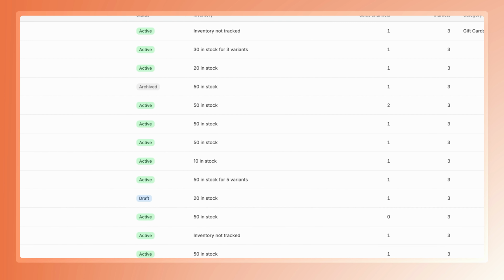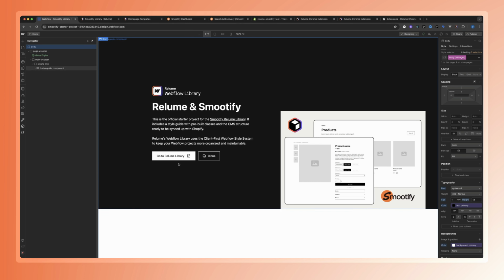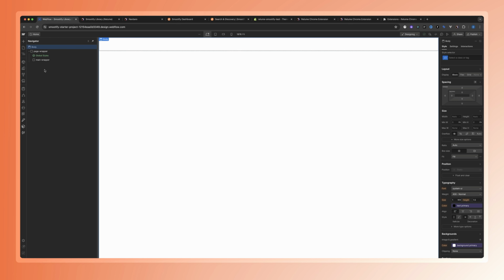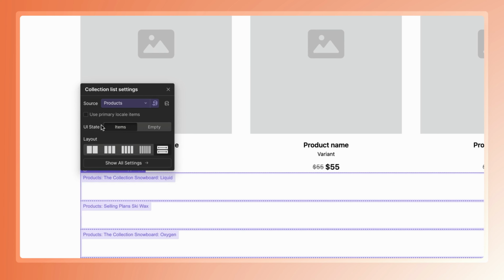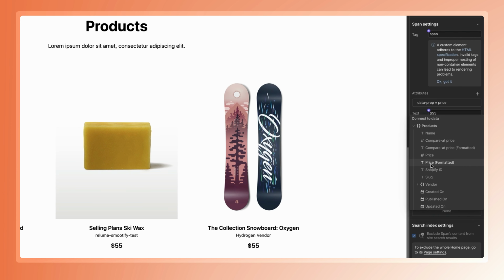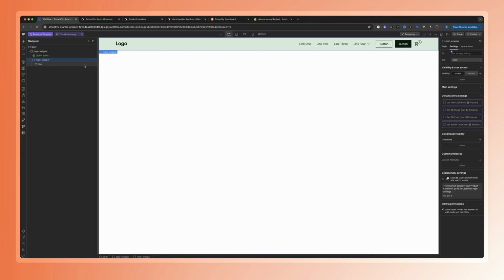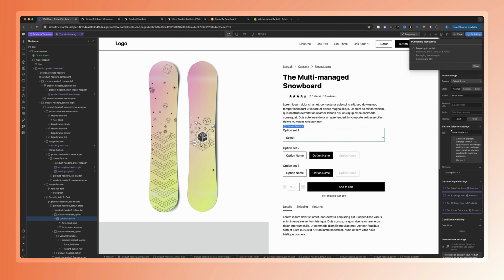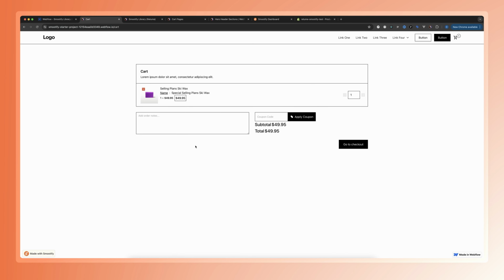Create a Shopify Store in Weblow with our new RELUME LIBRARY - PART 2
Combine the power of Relume with Smootify to launch Shopify stores totally designed in Webflow... in almost no time!